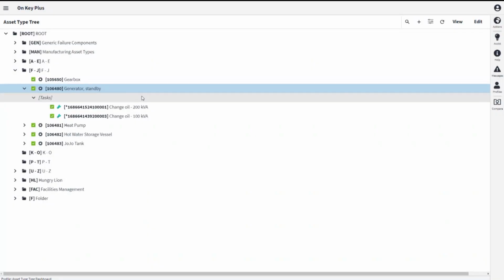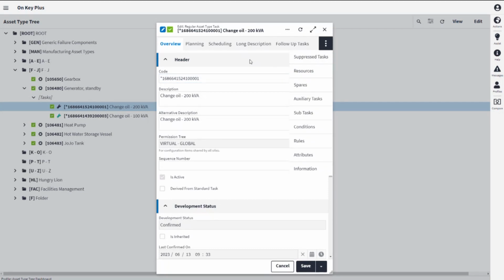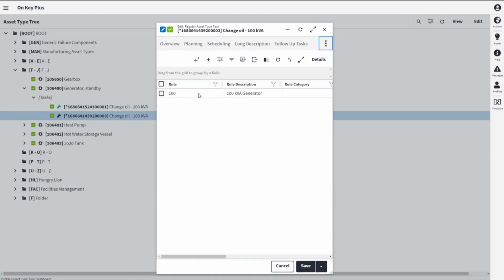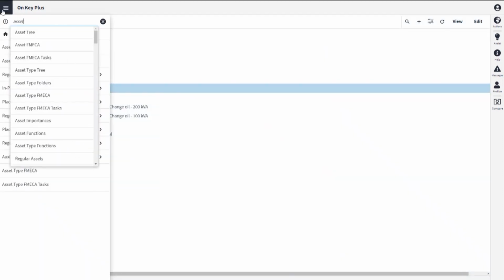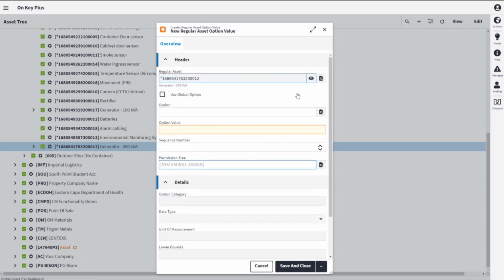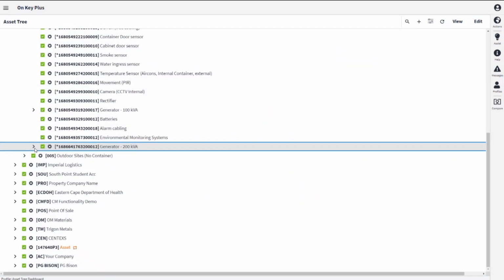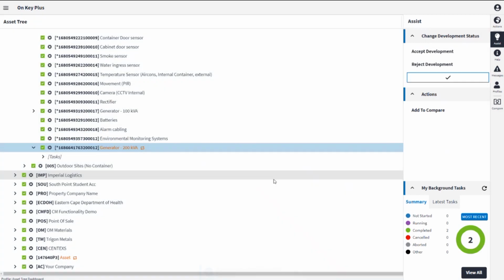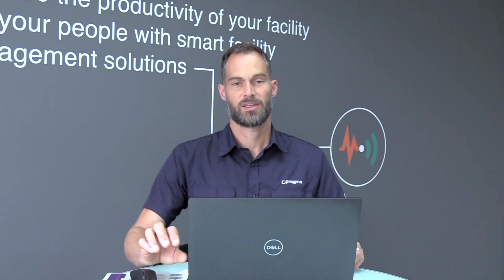Mastering Options and Rules in Asset Management | On Key How-To Series with Mike Els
Join us in this On Key How To episode with On Key Head of Training, Mike Els, as he delves into the intricacies of "Options and Rules" in On Key EAM. In this comprehensive tutorial, Mike navigates through the functionalities of On Key's powerful Options and Rules feature, demonstrating its prowess in enhancing asset management efficiency.

Key Topics Covered:
* Understanding the relationship between Options, Rules, and asset tree structures
* Practical applications in managing variations in generators based on size and oil types
* Configuration process within On Key for specific asset types
* Real-time demonstration of activating tasks based on specific asset ratings
* Applying Options and Rules to streamline maintenance processes for various assets